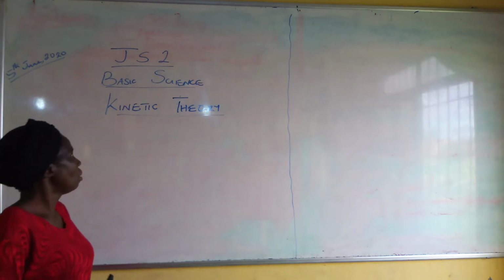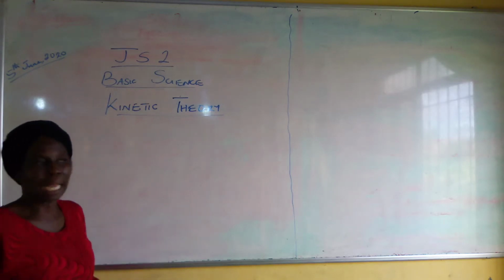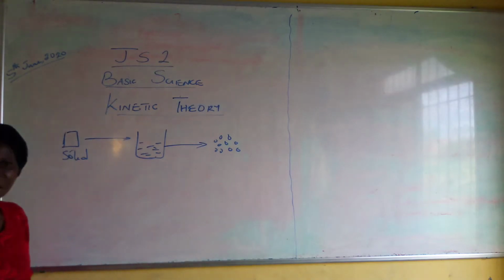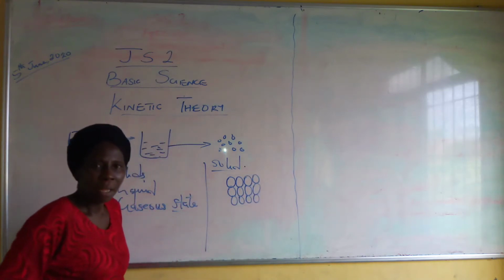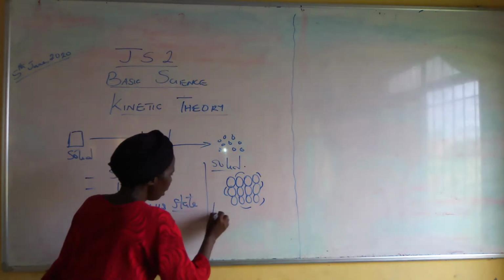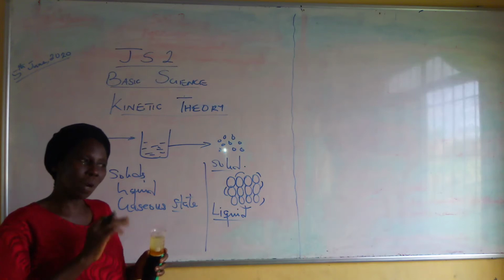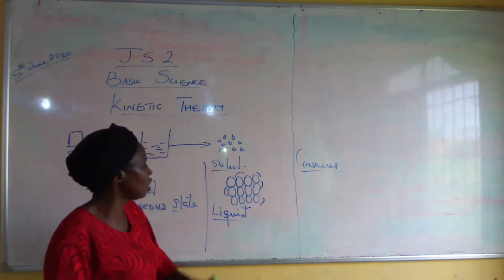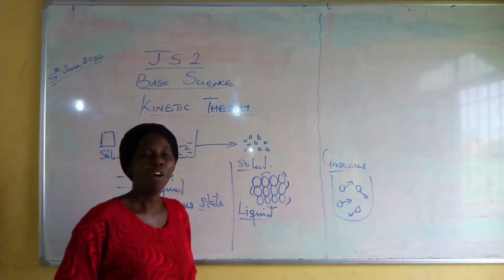Mrs Ibidanmi F. E. Basic Sci. Js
BST 1